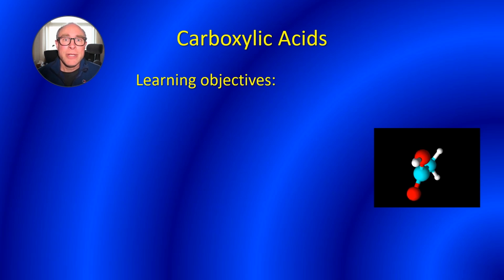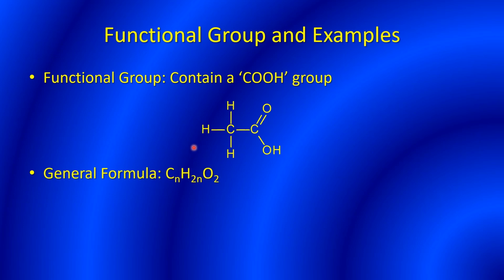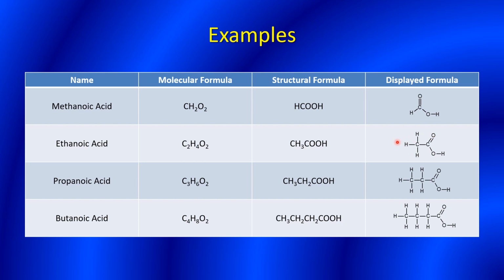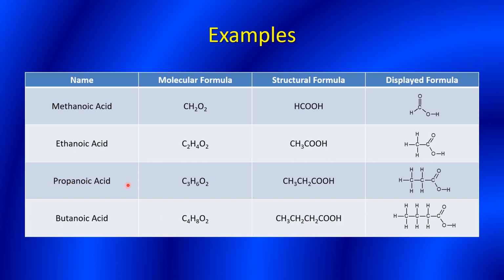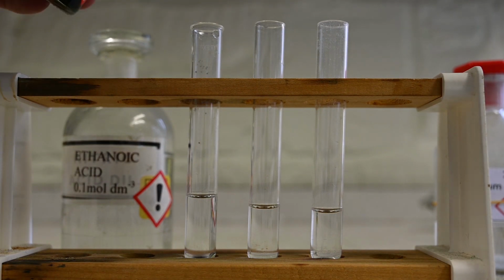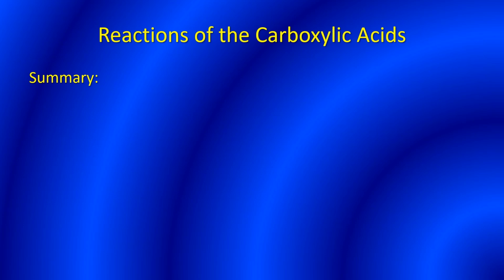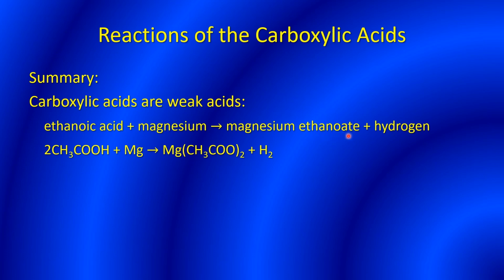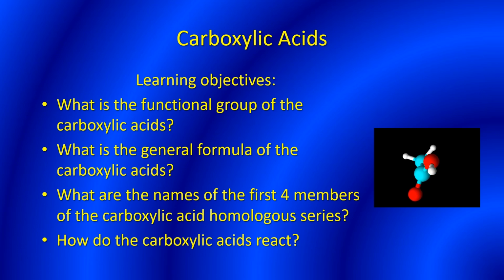Lesson 6 the carboxylic acids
In this video we will study the carboxylic acids homologous series